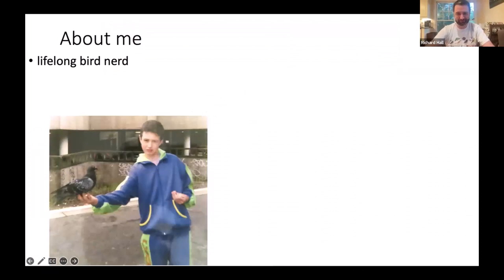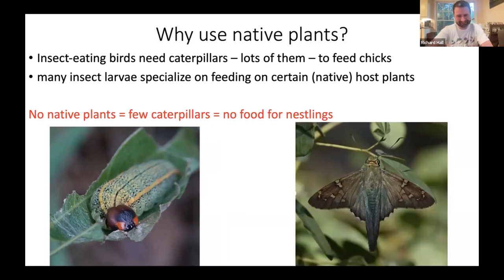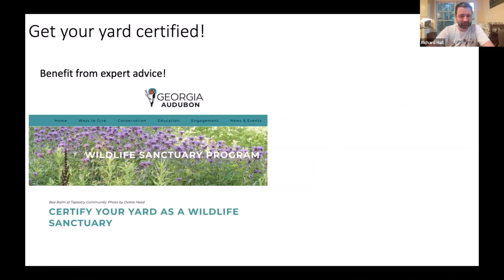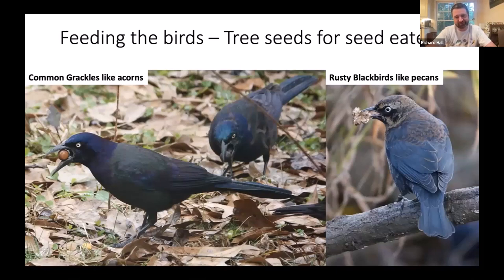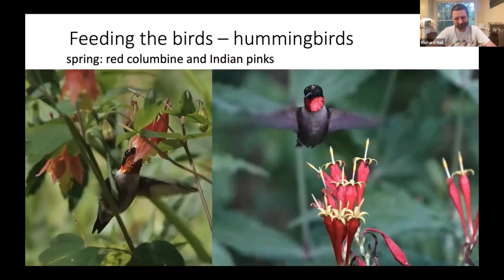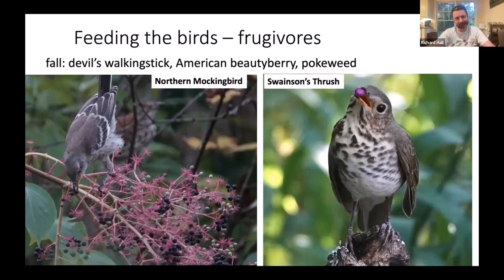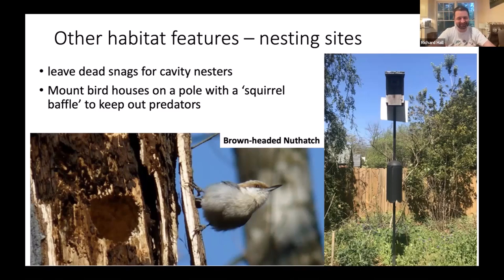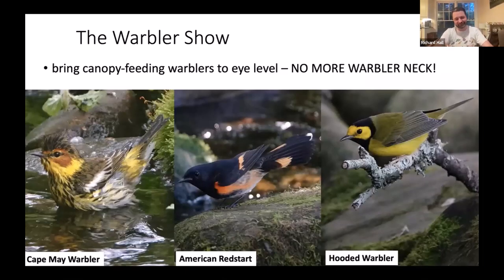Building Better Backyards for Birds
Watching birds in our backyards brings us cheer and a sense of connection to nature, and as the human footprint on the landscape increases, our backyards may become vital habitats for declining species. This talk will provide lessons learned from a decade of converting a small, heavily-invaded, in-town yard into a pocket nature reserve, highlight native plants and other landscape features that attract wildlife, and showcase the surprising diversity of birds that have shown up since. Born in England, Hall developed a lifelong fascination with birds from a young age. His enthusiasm for the natural world led him to pursue a career in ecology. He has been on the faculty of the Odum School of Ecology and the Department of Infectious Diseases at UGA since 2009, where his research focuses on changing patterns of animal movement and wildlife diseases, and he serves on the board of Oconee Rivers Audubon Society.